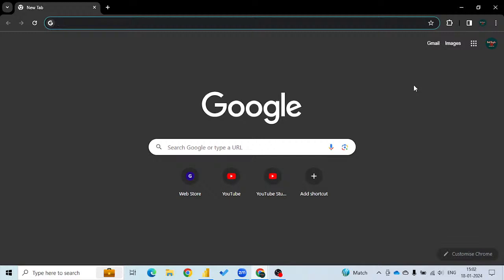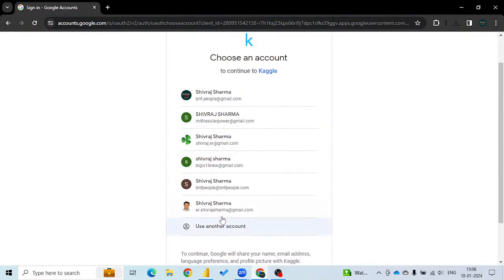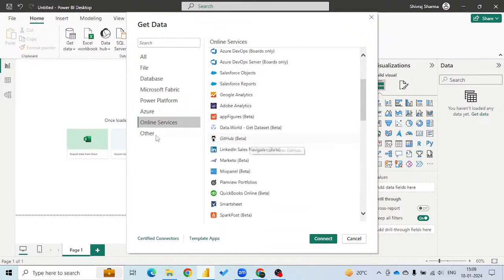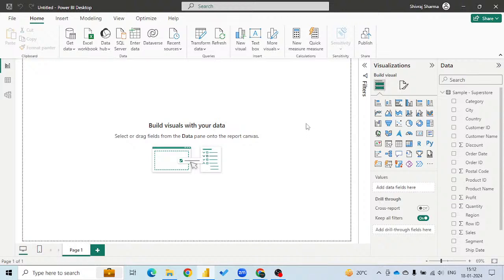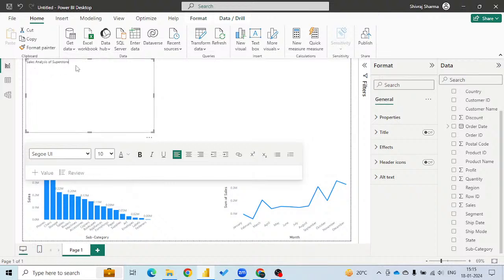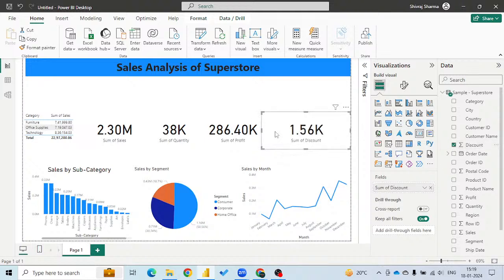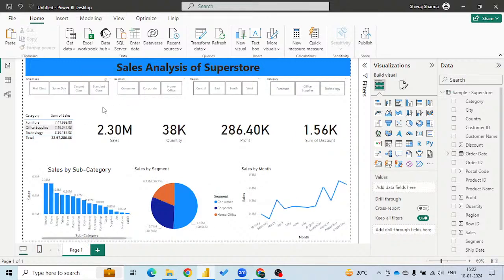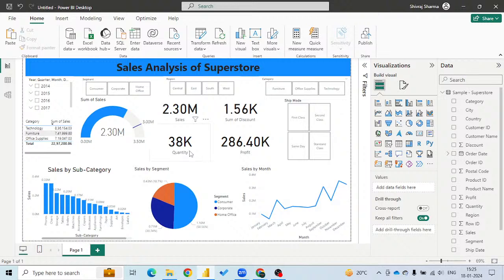Learn Power BI in 1 hour from installation to creating Dashboard 18th Jan 2024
LIVE session to build Dashboard for beginners in POWER BI.
POWER BI SERIES :Basics to Advance
1. Basic concepts
2. Dashboard
3. Charts

Portfolio Projects for resume support and experience on projects section in CV.
Why Portfolio Projects are so important?
1. As fresher you can showcase your skills.
2. Level of skills can be presented easily.
3. Your domain of skills is placed over there.
4. Always asked about projects in interviews.
5. Showcase-what you are upgrading in your skills.
6. Easy to explain your current interests.
7. HRs review these profiles to search fit candidates.

Where you can prepare Portfolio?

1. SQL
2. Python
3. Tableau
4. Power BI
5. R
6. Spreadsheets